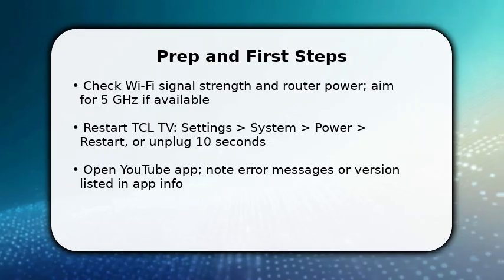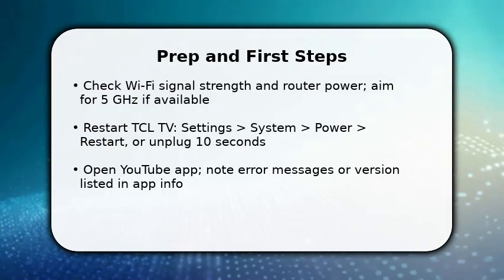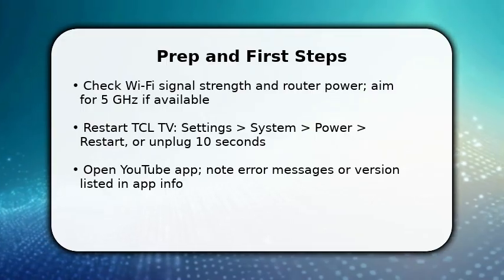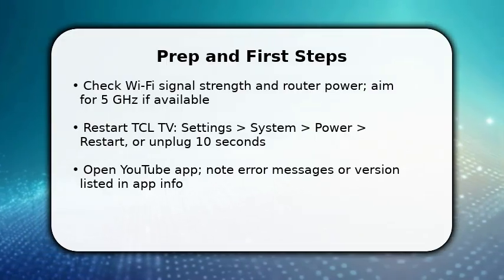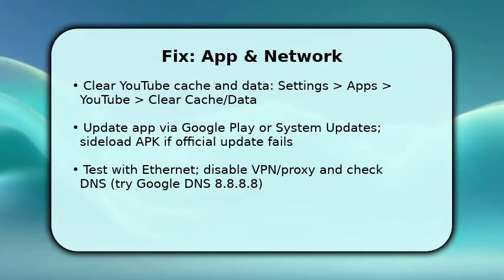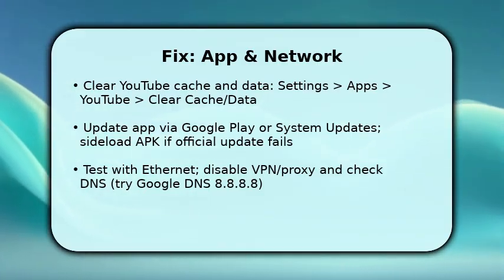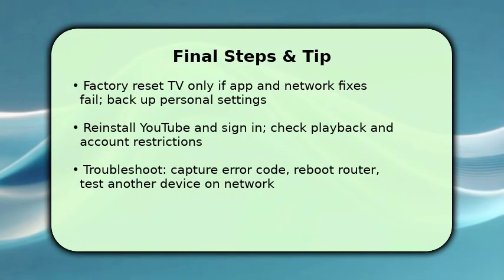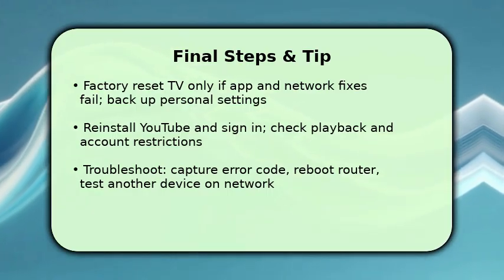How to Fix Youtube in Tcl Tv (easy Method)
Learn the straightforward steps to troubleshoot and fix YouTube playback issues on your TCL TV. This guide covers common problems like buffering, audio-video sync errors, and app compatibility concerns.

fix Youtube, Tcl TV, playback issue, buffering problem, audio video synchronization error, Youtube troubleshooting for TCL, resolve YouTube on smart TV, streaming issues with Tcl, improve playback quality on Tcl TV, how to fix Youtube app compatibility